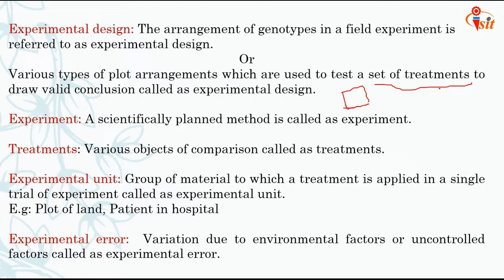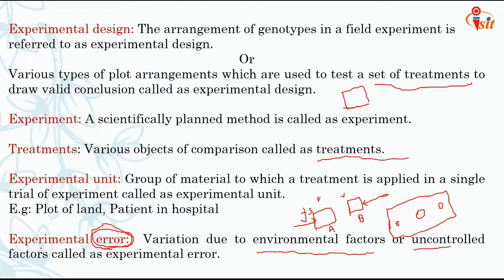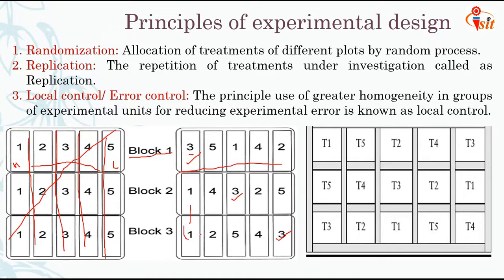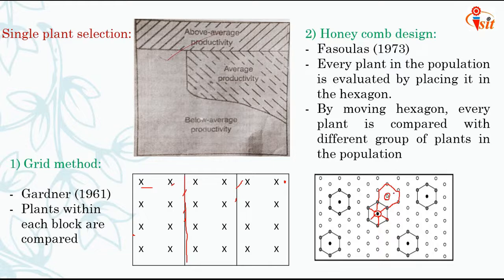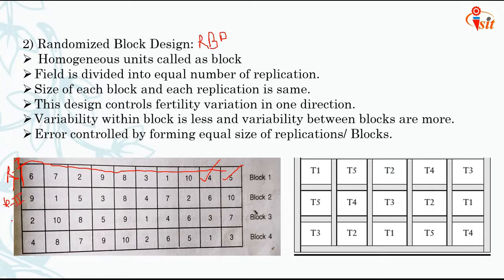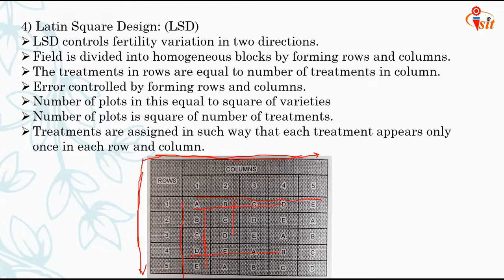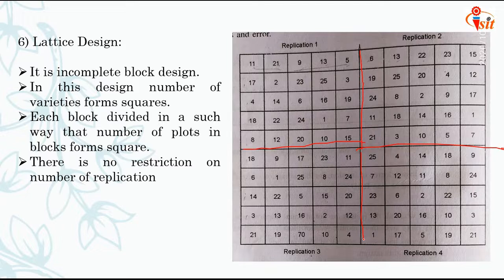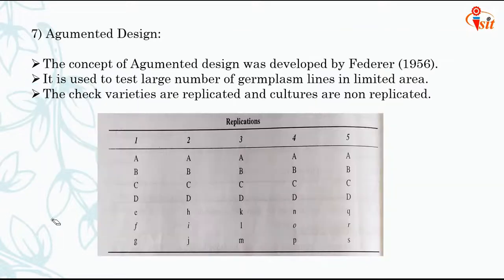Exercise No 14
Desingns used in plant breeding experiments